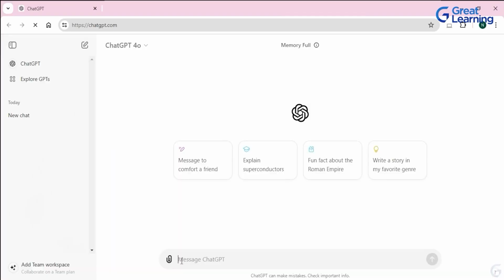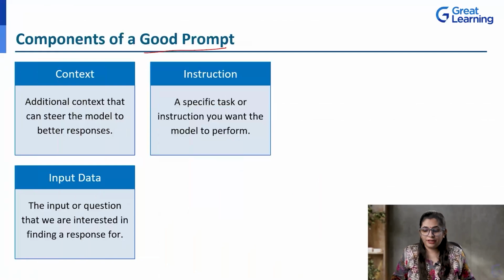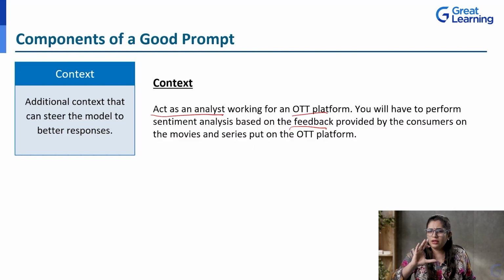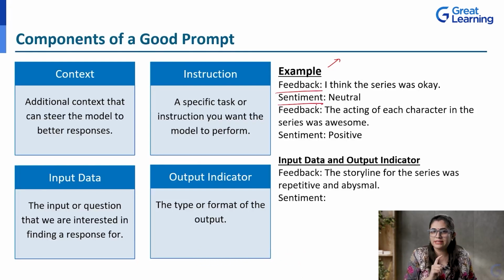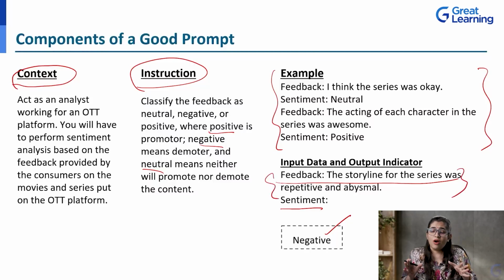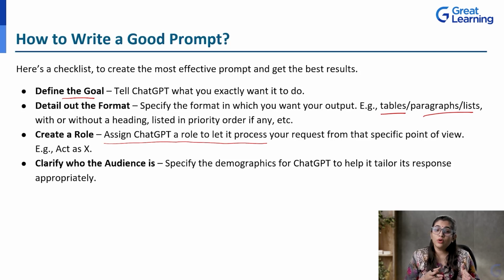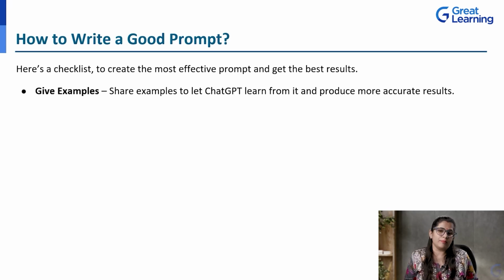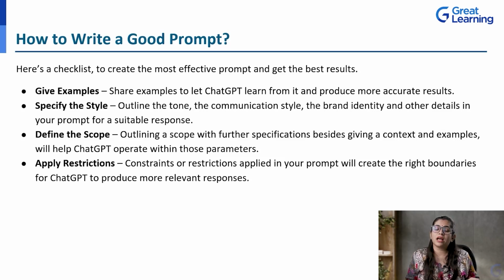The Perfect ChatGPT Prompt Formula | Prompt Engineering | ChatGPT Hacks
This video will reveal some of the best hacks for prompting on ChatGPT. We will cover the components of a good prompt, how to write a good prompt and different prompt patterns. These are the only formulae you'll need to prompt like a pro. With examples and demonstrations, this video will guide you through these essential elements to maximize your ChatGPT experience. Let's dive right in!

Learn the basics, advanced strategies, and practical applications to shape the future of AI-driven communication. Enroll for free and get a certificate of completion.

🏁 Topics Covered:
0:0:05 - Introduction to Prompting
0:00:31 - Components of a Good Prompt
0:03:07 - Context Component
0:04:09 - Instruction Component
0:04:55 - Input and Output Data Indicators
0:07:56 - Checklist to Create Effective Prompts